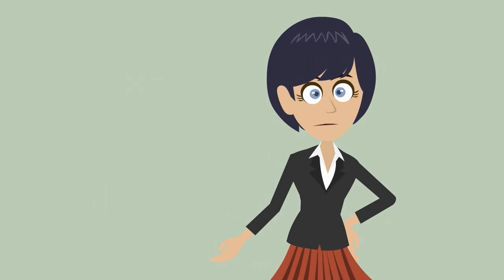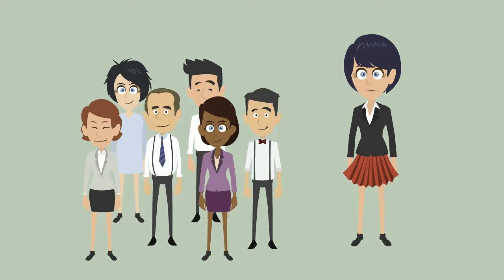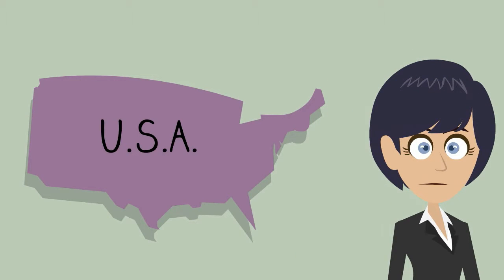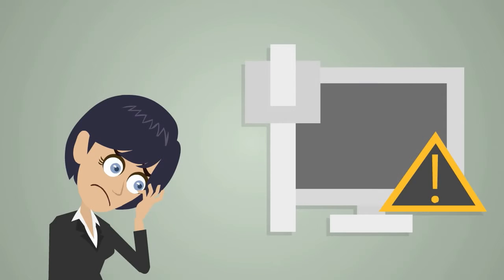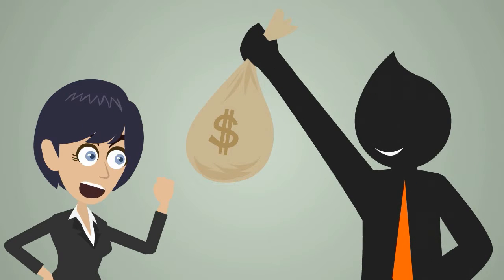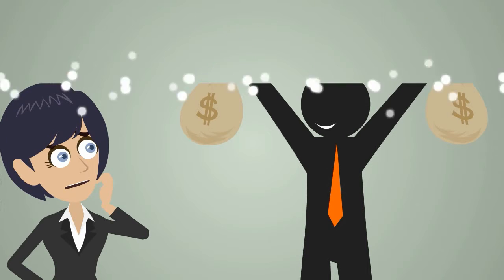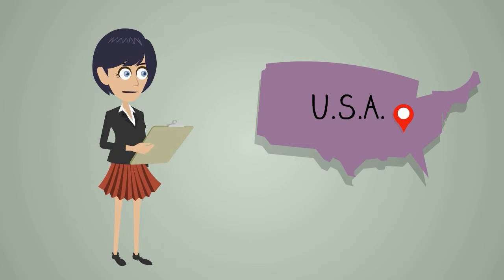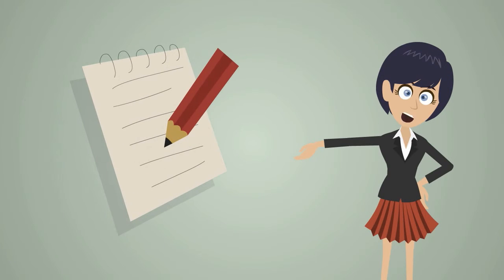Business lead-generation platform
Video by Mark Derho Business lead-generation platform that provides your company maximum capabilities and national reach. Discover new business leads faster, cheaper, and more efficiently.